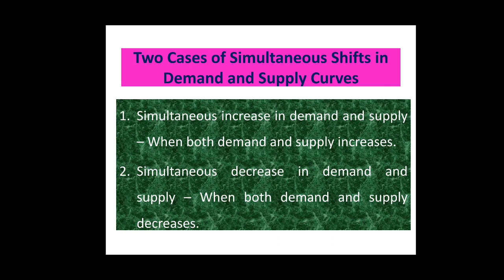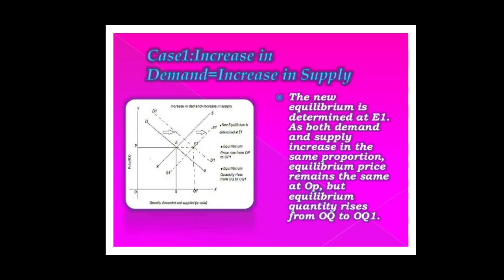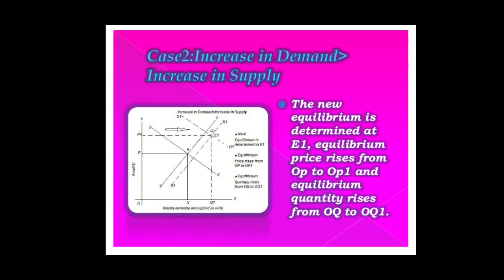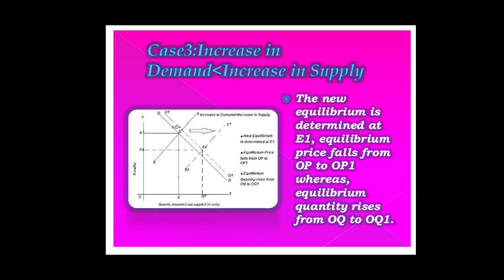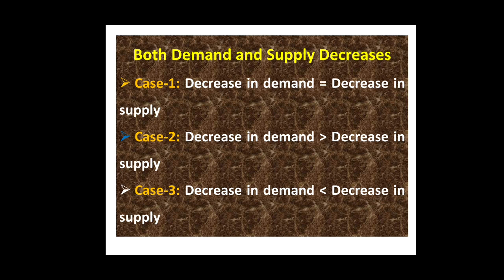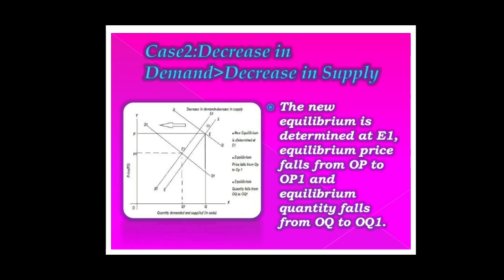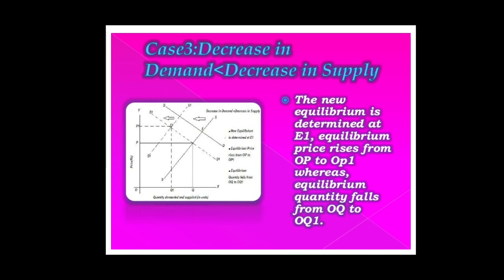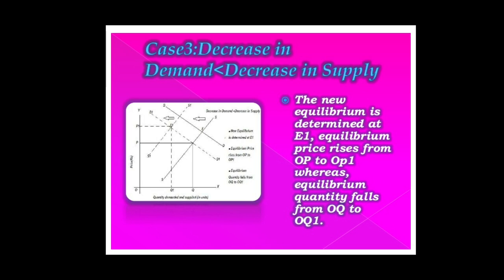Economics|Class 12th: Effects of Shifts in Demand and Supply on Equilibrium Price....Contd.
Effects of Simultaneous shifts in demand and supply on equilibrium price and quantity.